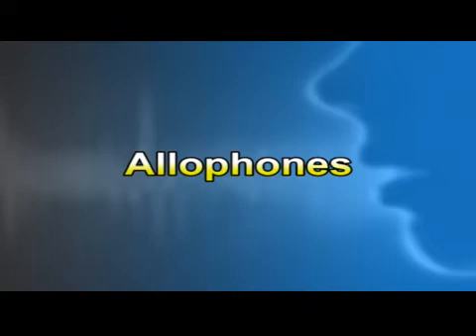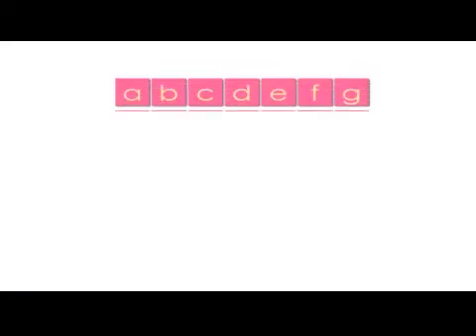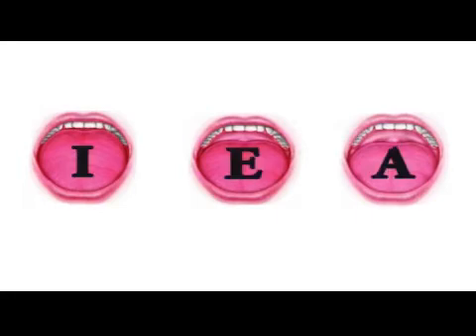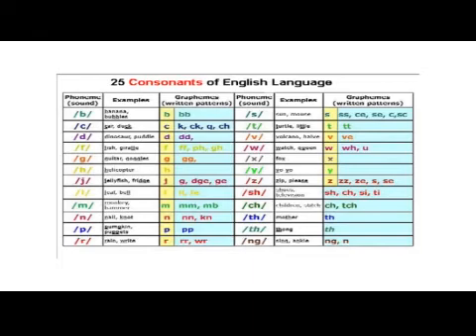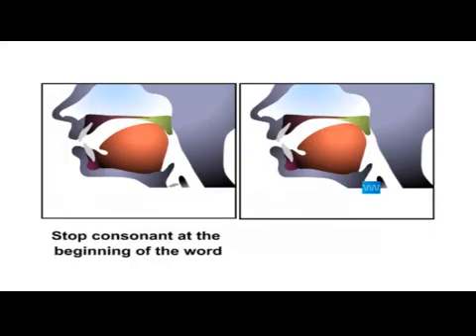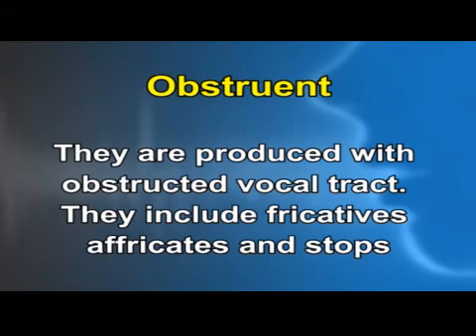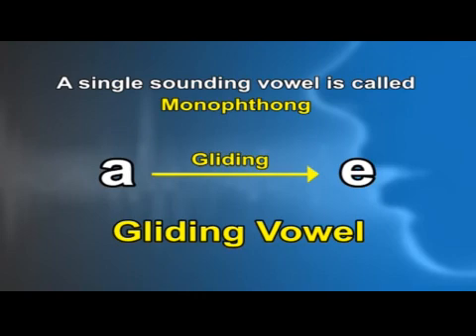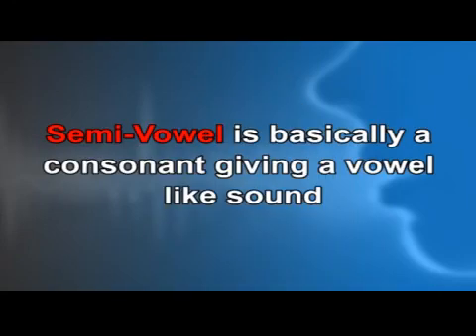NATURE OF LANGUAGE 08 The Organization of Sounds